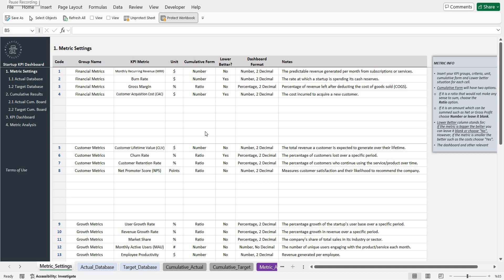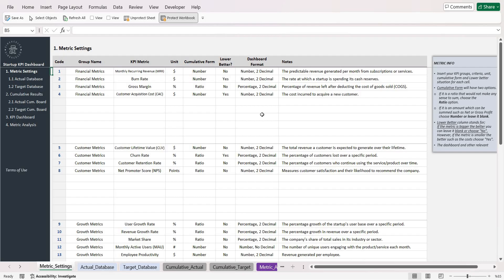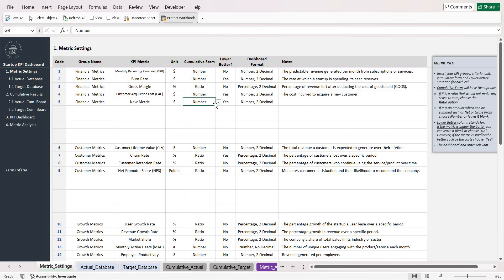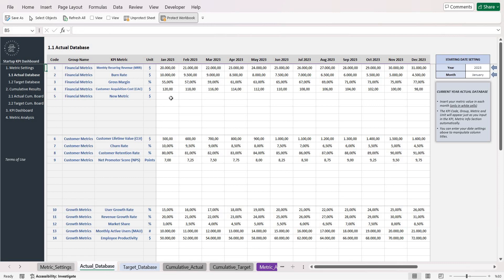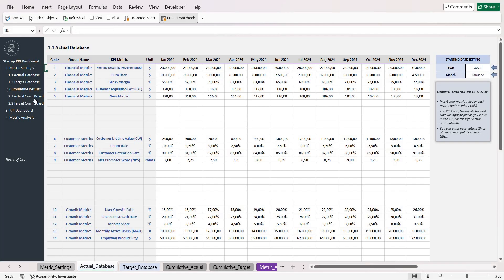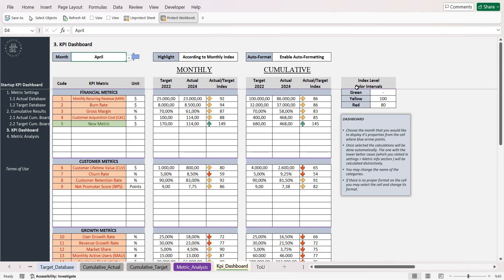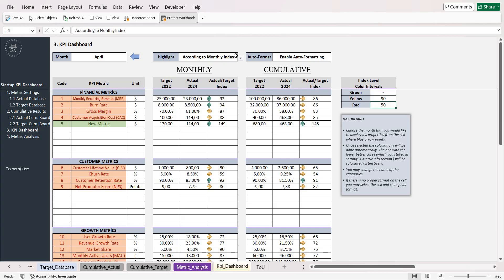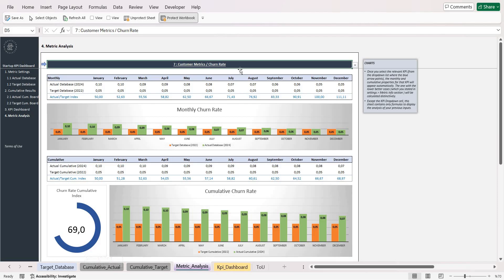You’re not optimizing KPIs!! Track & analyze all metrics seamlessly in KPI Dashboard Excel Template!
Track & Analyze KPIs with This Powerful Excel Dashboard Template | Monthly & Cumulative Performance

Looking for an easy way to track and analyze your KPIs?

 I’ve created the ultimate KPI Metric Dashboard Excel Template to help you stay on top of your goals! This template allows you to compare your actual numbers with your targets, giving you monthly and cumulative insights for each metric. Whether you’re monitoring sales, marketing, or any other key performance indicators, this dashboard makes it simple to see how you're performing and where you need to improve.

In this video, I’ll show you how to use the template step by step, from inputting data to running performance analysis by metric. Whether you're managing a small business or running a large operation, this template is designed to help you hit your targets.

🔑 Key Features:

Track actual vs target KPIs
Analyze performance monthly and cumulatively
Metric-specific analysis for deeper insights
Easy-to-use, dynamic Excel dashboard

💼 Download the template and start tracking your KPIs like a pro today!